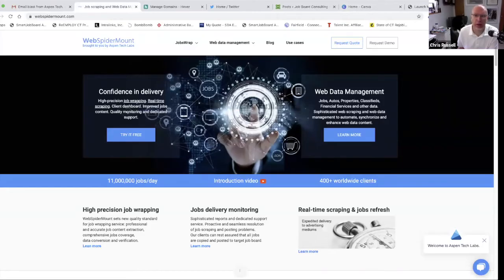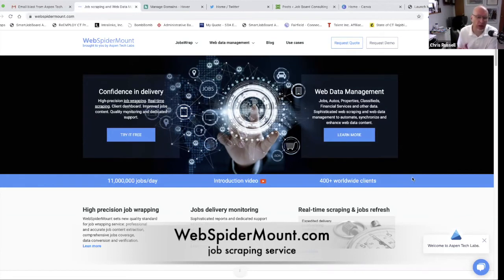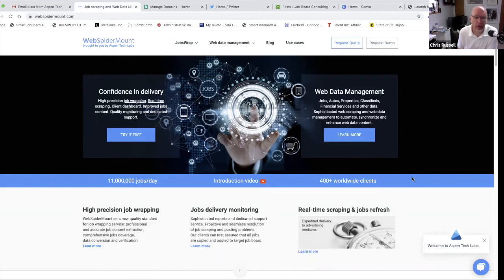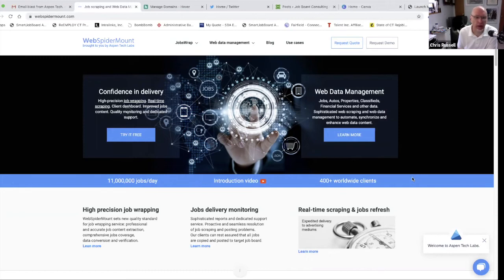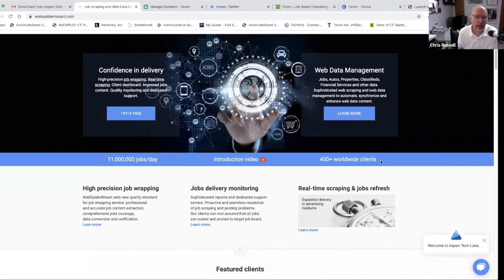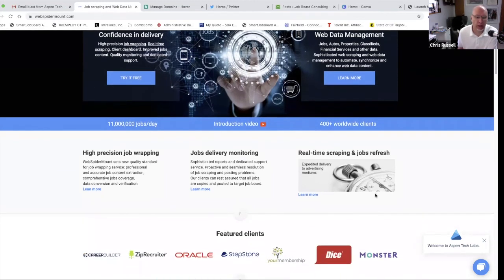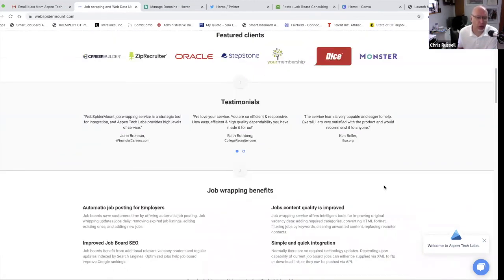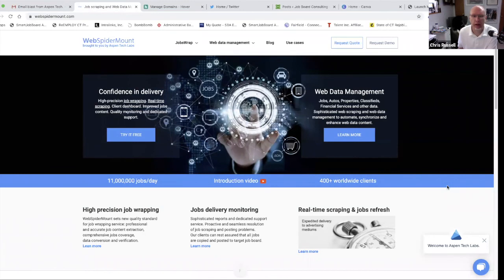Webspidermount will scrape jobs for your job board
Webspidermount, is a service that will scrape jobs and put them into a xml feed so your job board can index those jobs and get content.